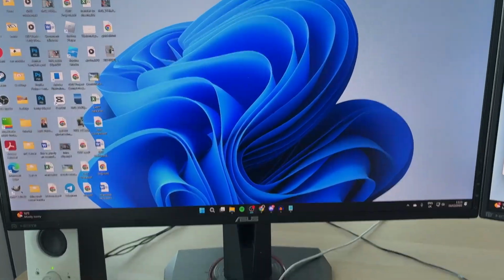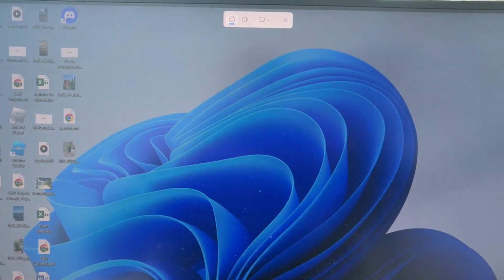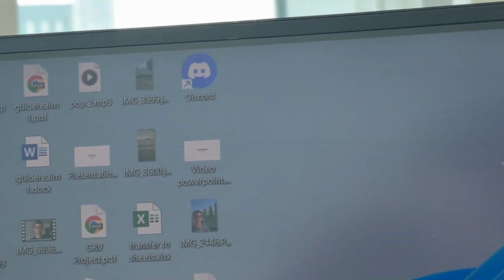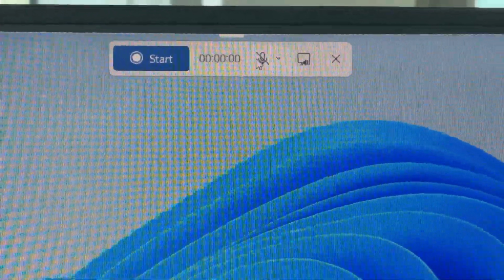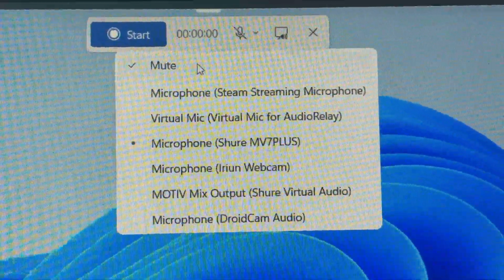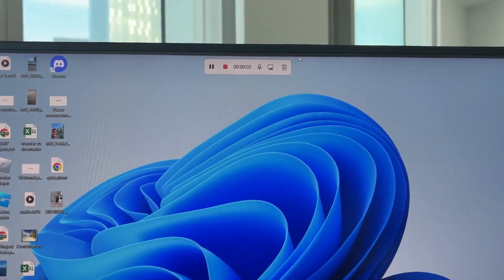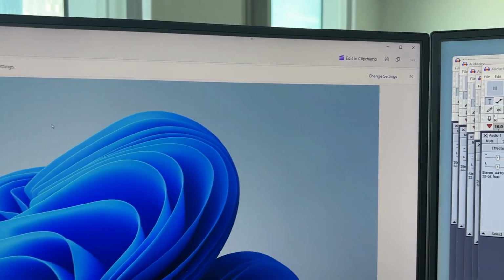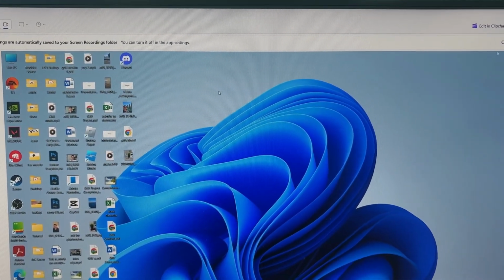How To Record Screen In Windows 11 - Full Guide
Learn how to record screen in windows 11 in this video.

GuideRealm